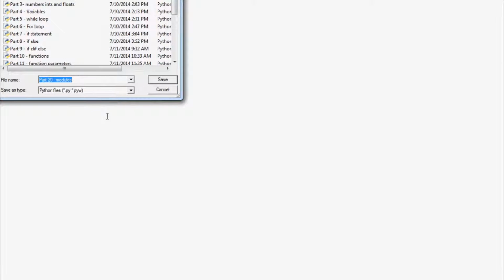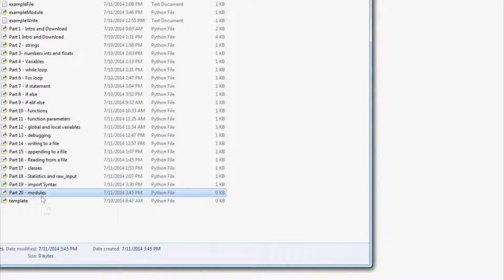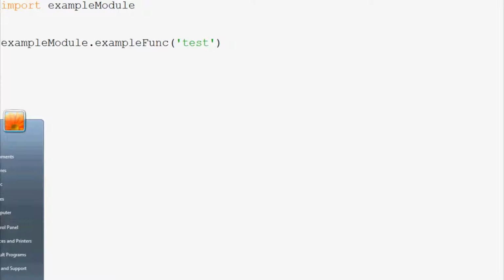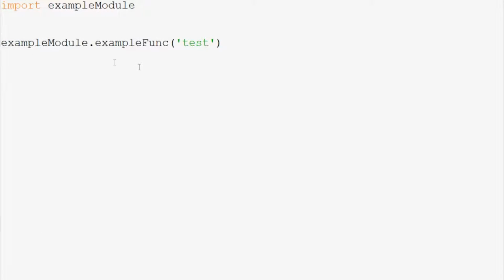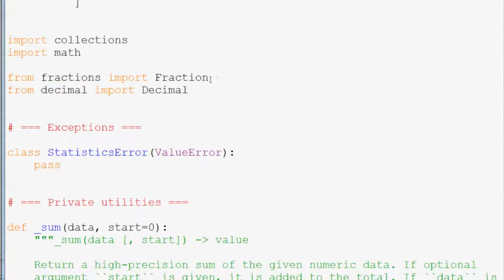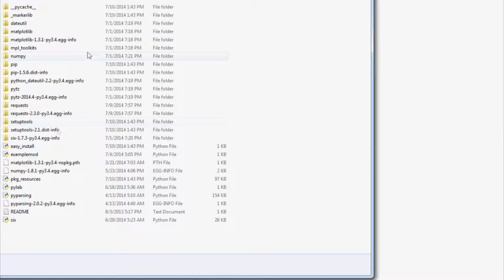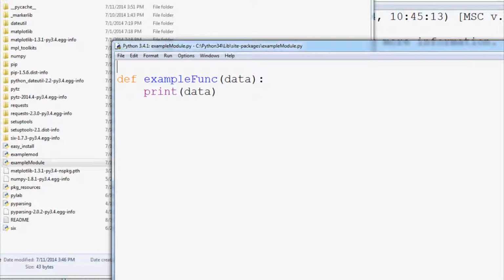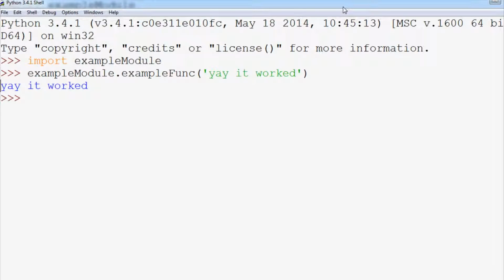Python Programming Tutorial for Beginners - Section 6: Making Modules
In this Python Programming tutorial video we will be discussing about modules.

Python Programming Tutorial for Beginners - Section 3: Function Parameters

Python Programming Tutorial for Beginners - Section 3: Global and Local Variables

Python Programming Tutorial for Beginners - Section 4: Common Python Errors

Python Programming Tutorial for Beginners - Section 5: Writing to a File

Python Programming Tutorial for Beginners - Section 5: Appending to a File

Python Programming Tutorial for Beginners - Section 5: Reading From a File

Python Programming Tutorial for Beginners - Section 6: Input and Statistics

Python Programming Tutorial for Beginners - Section 6: Import Syntax